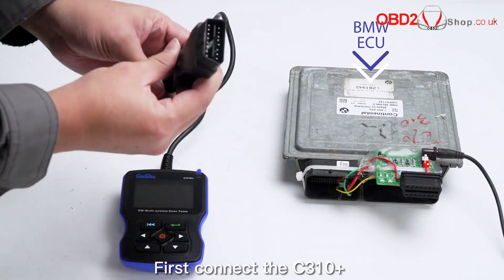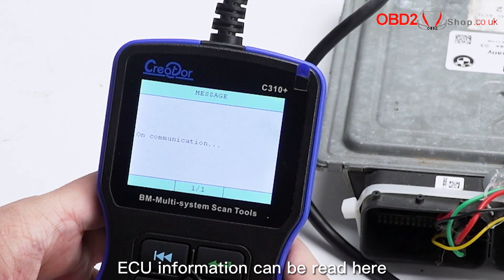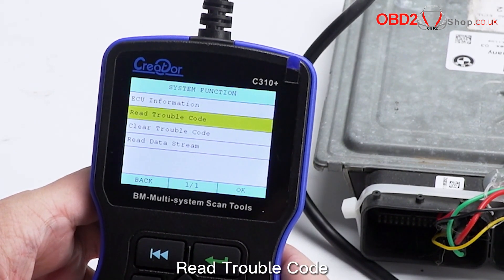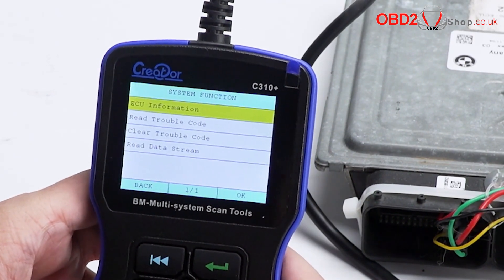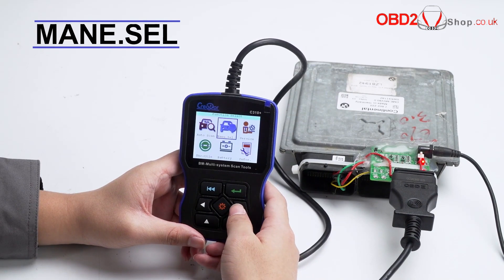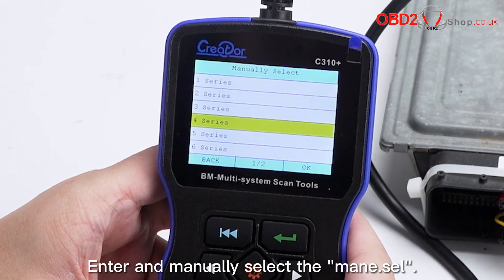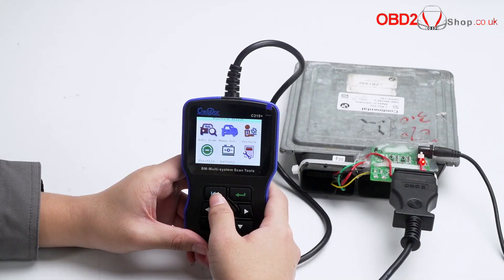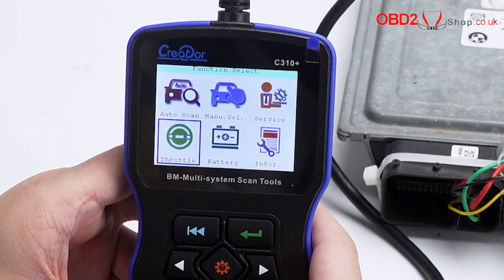Creator C310+ BMW Scan Tool function operation and update demo - obd2shop.co.uk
This video shows you how to use Creator C310+ BMW Scan Tool to do a scan for BMW, and also shows you how to update the scanner.
Skype: OBD2Tool.co.uk